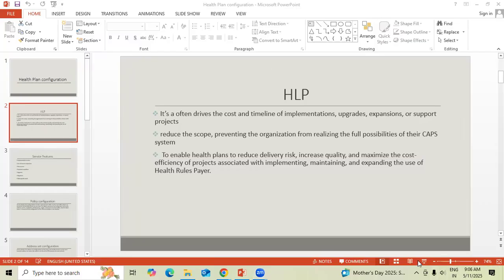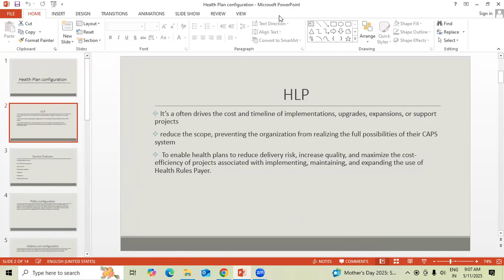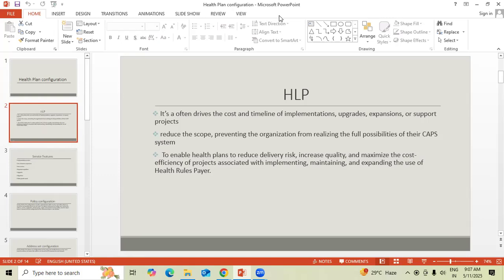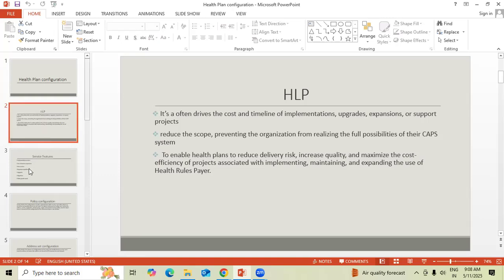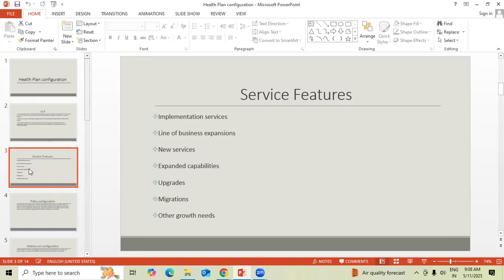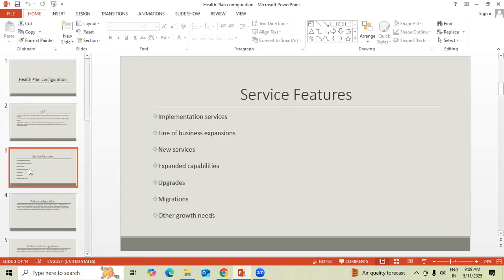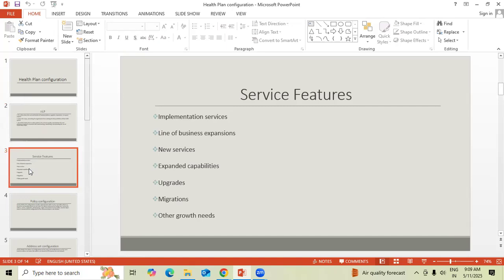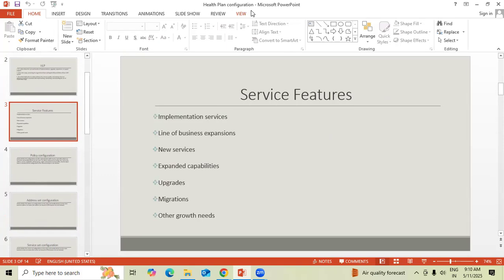Health Plan configuration | HLP | configuration analyst